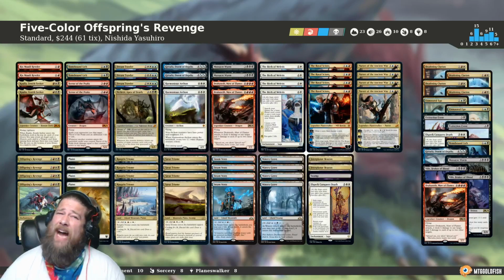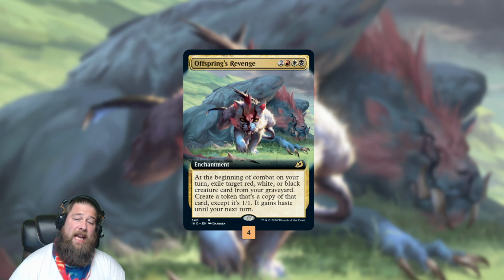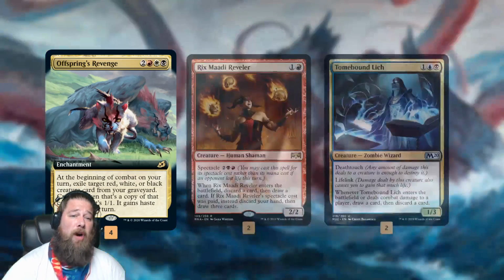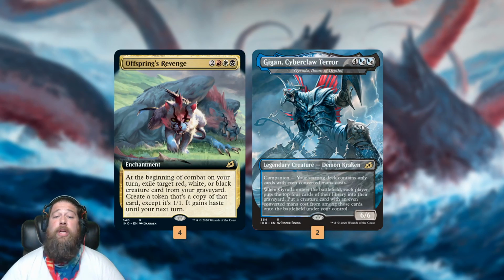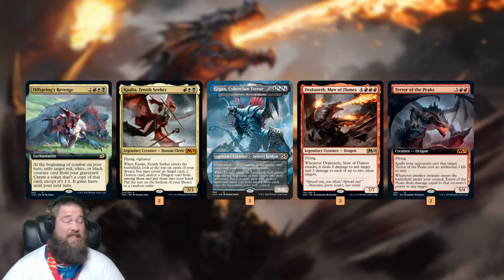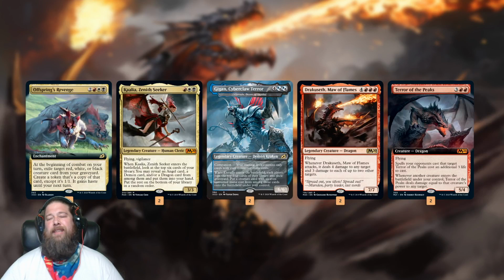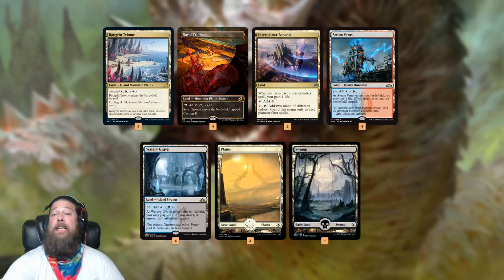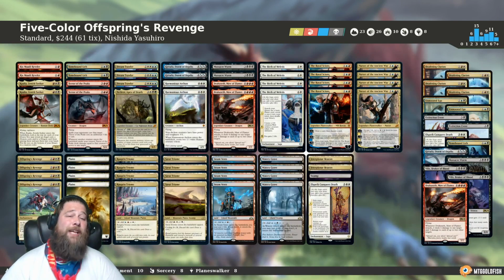Instant Deck Tech: Five-Color Offspring's Revenge (MTG Standard)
With Teferi, Time Raveler banned there's actually a chance permanents will stick on the battlefield in Standard. Does that mean it's time for Offspring's Revenge to get its retribution?

Today's video is bought to you by Card Kingdom.